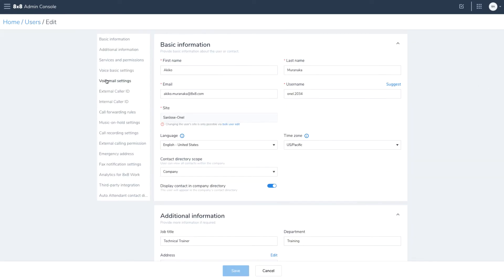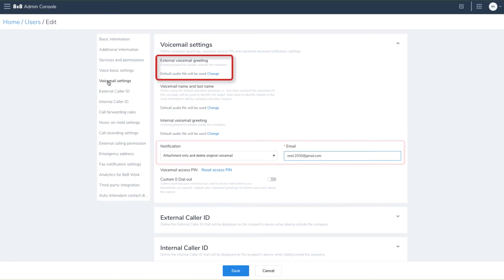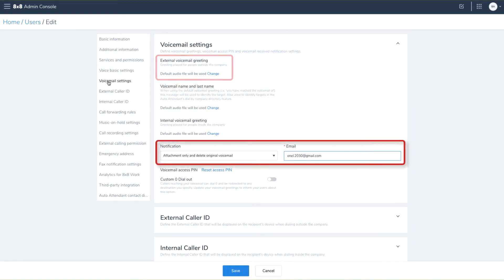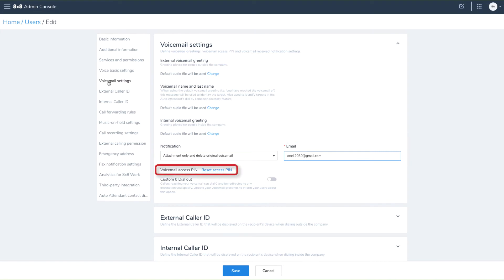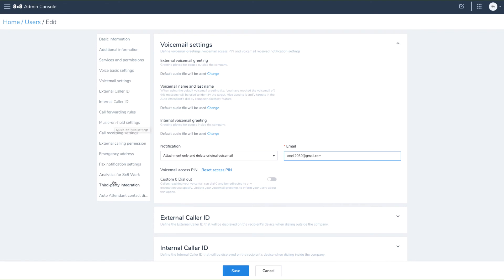Voicemail Settings in 8x8 Admin Console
Learn how to manage your voicemail settings in 8x8’s Admin Console.

We’ll also show you where you can customize your voicemail experience with on-hold music and third party integration.